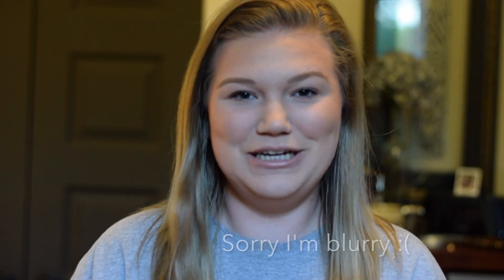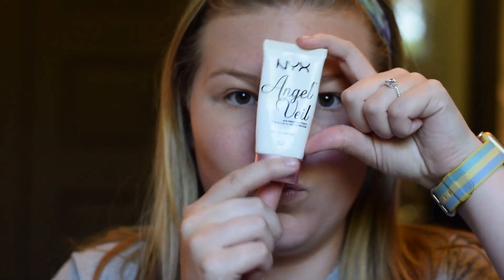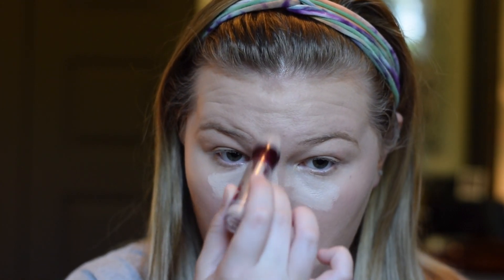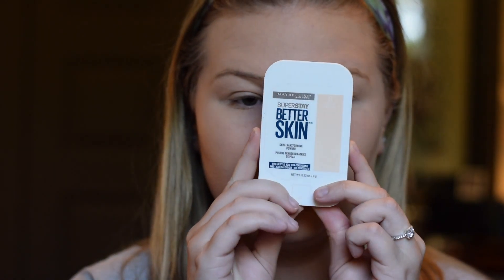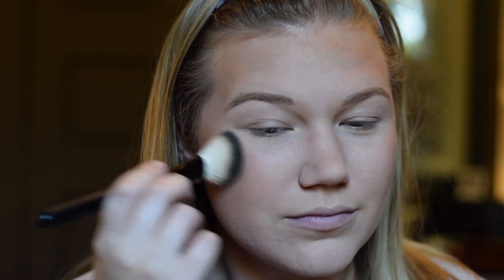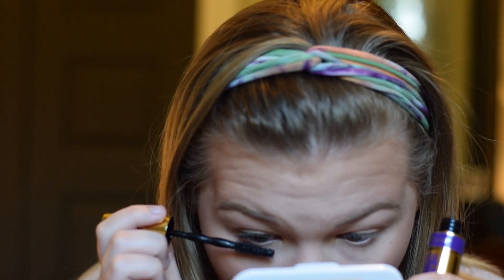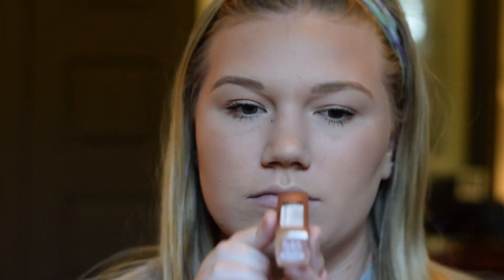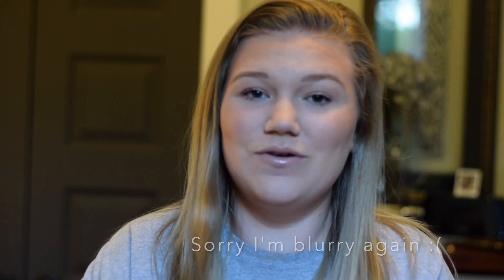SIMPLE EVERYDAY MAKEUP | DEVIN BEE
Hey guys! SORRY IF I'M BLURRY, I filmed alone and I don't have a monitor so I'll try and work on that. I had a great time filming this look! It's an easy, everyday, soft makeup look that's perfect for school, the office, or just running errands. The best part is it's ALL DRUGSTORE!!! I didn't use any high end products and the look turned out great! :)

-Really nice brushes, lashes, and hair tools! be sure to check them out!
- Mikasabeauty.com